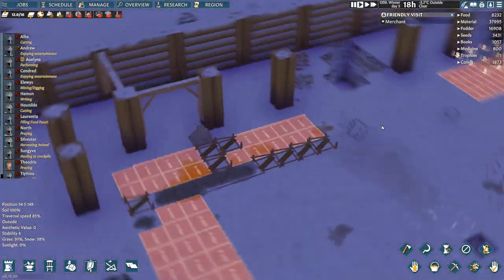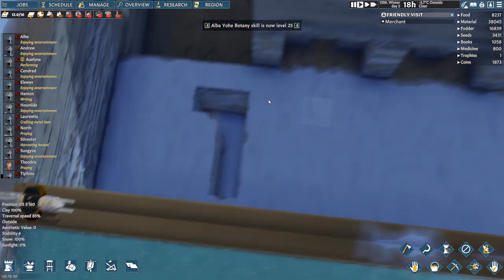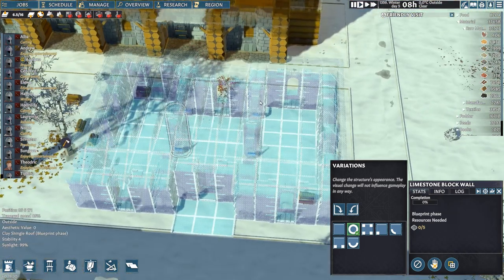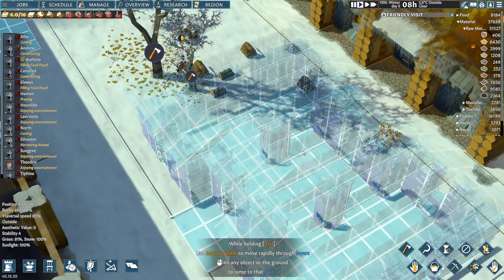Bard's Cold Snap | Fallen Kingdom | Se2 Ep15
Today was all about progress! We built a Bard’s house, adding some music and culture to our settlement, and we also made great strides in finishing the paths around the city walls. A sudden cold snap hit, leaving our settlers shivering, but they powered through like champs. Unfortunately, we didn't get to work on the walls, but I'm hoping to tackle that in the next video.

💬 SERIES
► Season: 2
► Episode: 15

📌 CHAPTERS
0:00 - Channel Intro
0:08 - Chicken Feed
3:07 - Trading for gold
5:55 - The Bard issue
8:54 - Planning the Bard house.
11:09 - By design
14:08 - A cold snap
15:55 - Sleeping on the floor?
18:54 - Watch Next

🔊 MUSIC & SOUNDS
► Voiceover/Narration
► Game Music and Sounds
► Intro
     Artist: NEFFEX
     Genre: Alternative & Punk
     Mood: Happy
     Released: 2022
► Timelapse 1
     Title: Borderless
     Genre: Cinematic
     Mood: Inspirational
     Released: 2018
► Timelapse 2
     Title: Viking
     Genre: Cinematic
     Mood: Bright
     Released: 2018
► Timelapse 3
     Genre: Cinematic
     Mood: Dramatic
     Released: 2018
► Outro
     Artist: NEFFEX
     Genre: Hip-Hop & Rap
     Mood: Happy
     Released: 2022